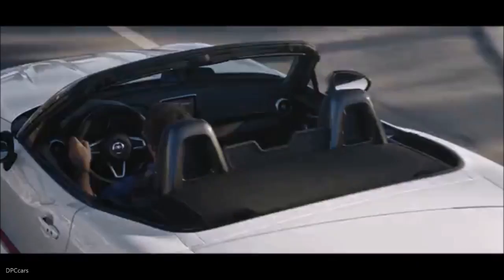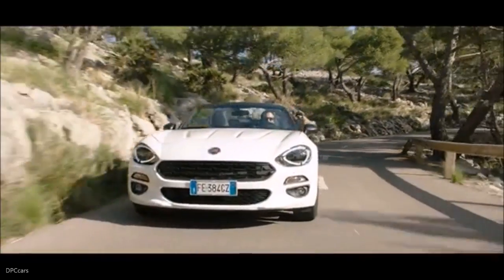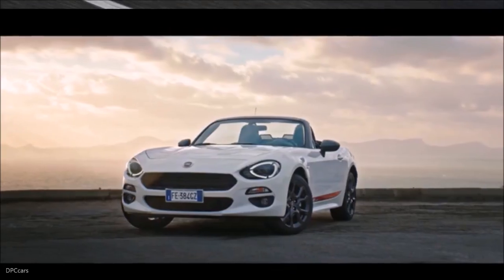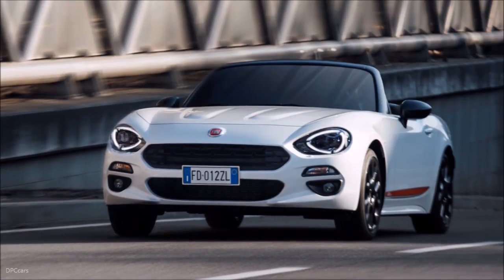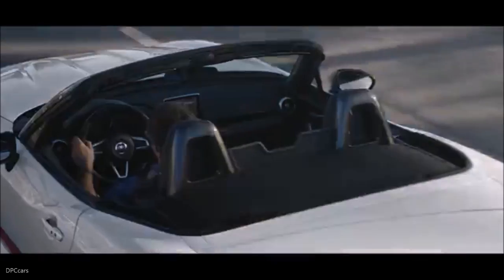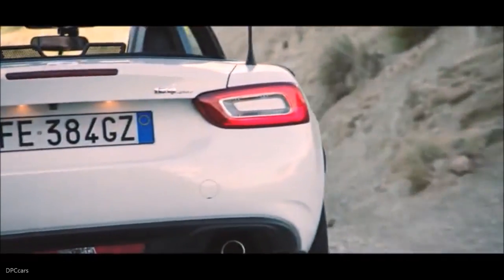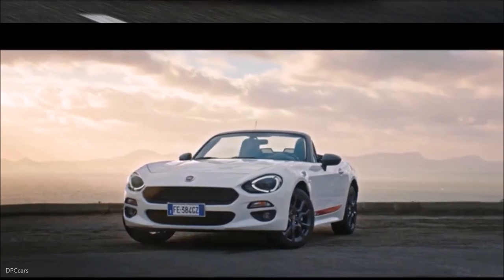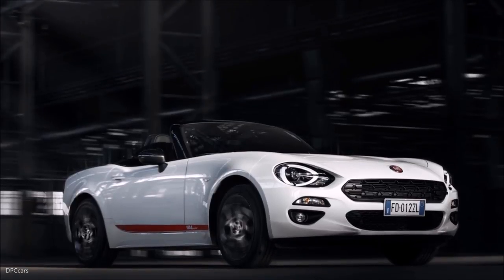2019 Fiat 124 Spider S-Design Explained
Making its debut in Geneva will be the new Fiat 124 Spider, the special series that spotlights the dynamism and sportiness of the triumphant 2-seater roadster from the house of Fiat. Presented in the rich "Luxury" trim level, it will feature additional style details sure to win over fans of high performance and strong emotion behind the wheel under an open sky. Indeed, Mopar®, the Official Service Partner of Fiat for Services, Spare Parts and Original Accessories, Roadside Assistance and Customer Care, has fitted an exclusive package of accessories on each vehicle as standard. The new collection includes roll bar, front pillar and rear mirror caps in polished steel. This unique look is completed by 17-inch lightweight alloy wheel rims in a special design, a tricolour badge on the rear and a sporty red adhesive stripe which draws attention to the classic body side, the low centre of gravity and the seating position, tilted back towards the rear axle, providing a shapely silhouette with the proportions of a thoroughbred sports car.

And as if style wasn't enough, the contents of the vehicle are top class too. The 124 Spider S-Design always offers the following features as standard equipment: four airbags, automatic climate control, mp3 radio with USB port and four speakers, leather seats and steering wheel, lower fascia and brow of the dashboard with visible seams, cruise control and Keyless Go system. The vehicle also presents the Active Hood Lift System, a dual chrome exhaust and fog lights.
And when the engine gets going, the emotions rev up too: the Fiat 1 2 4 Spider S-Design is equipped with the reliable 1.4-litre turbo four-cylinder engine with MultiAir technology, which delivers 140 HP power and 240 Nm of torque, and is available with a six-speed manual gear and automatic transmission. The performances, with manual transmission are exceptional: a maximum speed of 215 km/h and 7.5 seconds to accelerate from 0 to 100 km/h. The 124 Spider's suspension uses a double-wishbone layout in front and a multilink in the rear, specifically tuned for greater stability while braking and turning. Steering is precise and responsive with the use of an electric power assist system. In short, the combination of the steering and suspension set-ups lightweight frame, balanced weight distribution and turbocharged engine ensures a dynamic driving experience. Noise vibration and harshness enhancements, including an acoustic front windscreen, also help to deliver a refined, quiet ride.